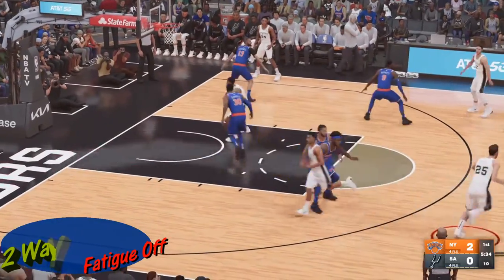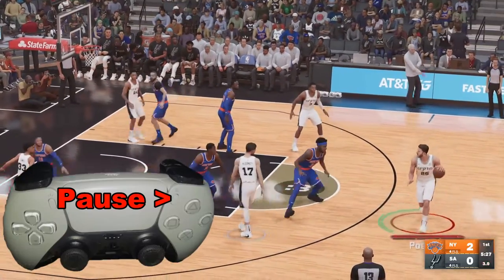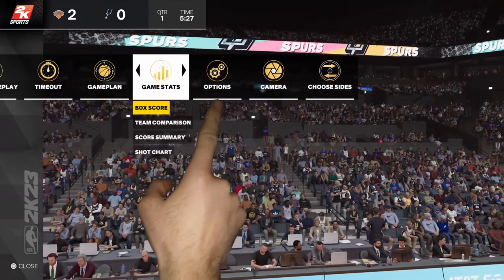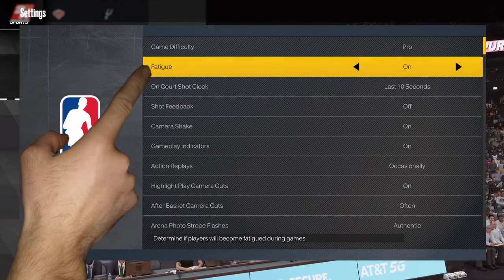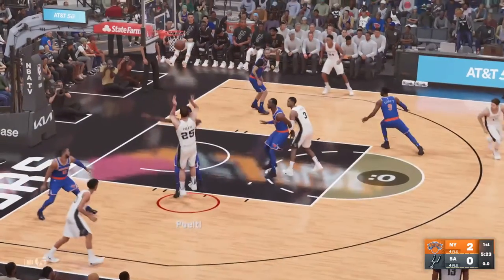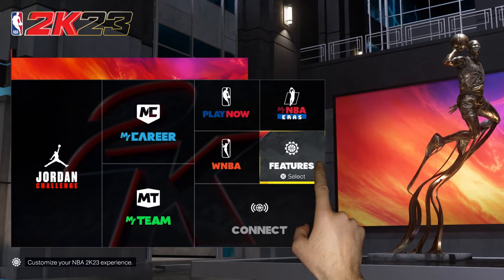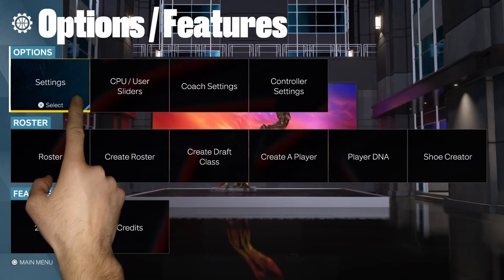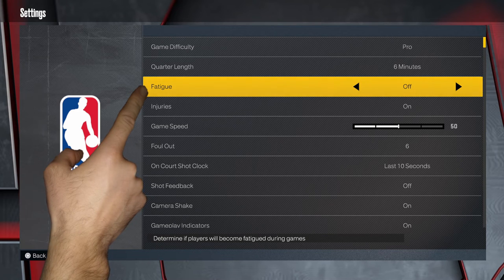How to turn fatigue off in NBA 2K23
NBA 2K23 fatigue sluggish.
How do you turn off stamina in 2K23.
NBA 2k23 turn off fatigue.

fatigue
turn off
stamina
NBA 2K23